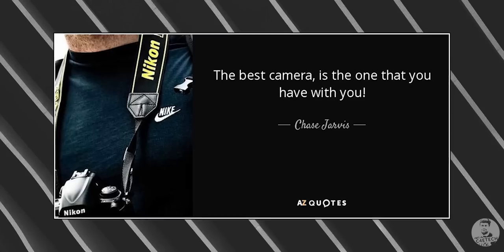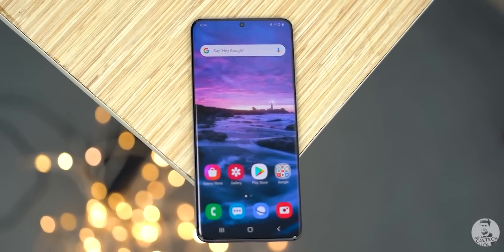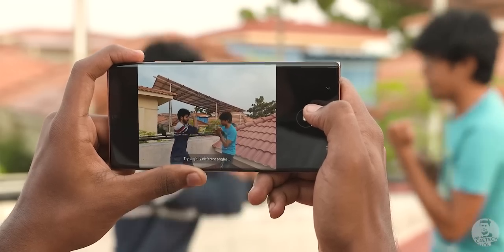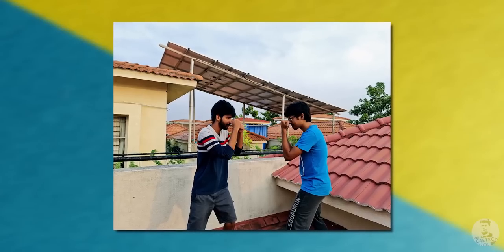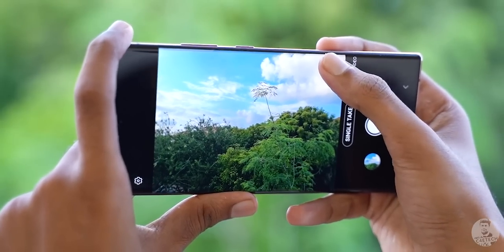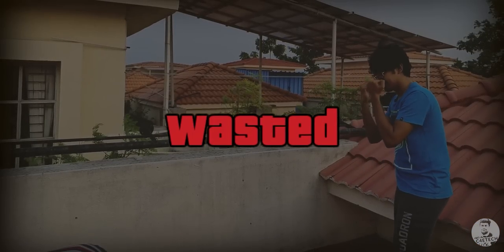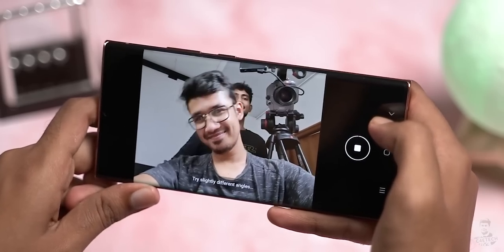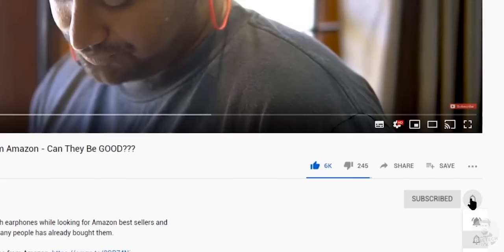Samsung Single Take Explained - AI Genius?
In this video we take a detailed look at Samsung Single Take - a feature that was introduced with the flagship S20 series but has quickly trickled down to even the M series phones!

Today we take a look at how Single Take works, how we can take a great looking Single Take and most importantly how you can use this amazing feature on your smartphone!

Music Credits
Intro - Gemini Fire Inside (Elliot Berger Remix)